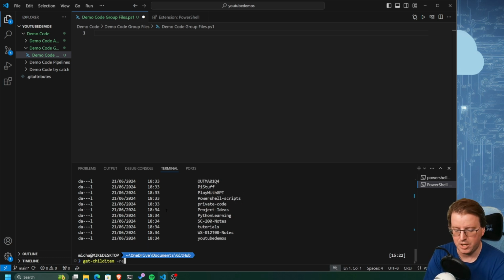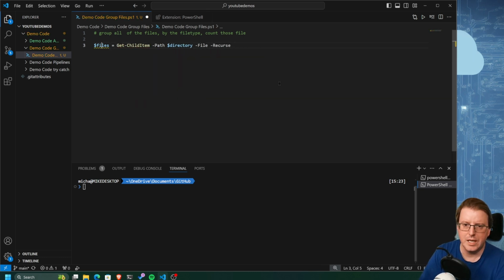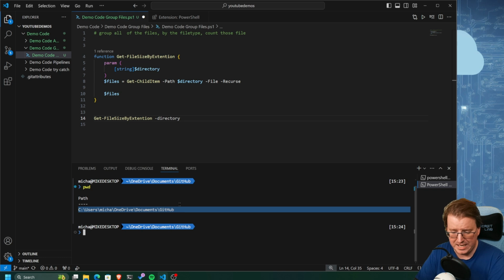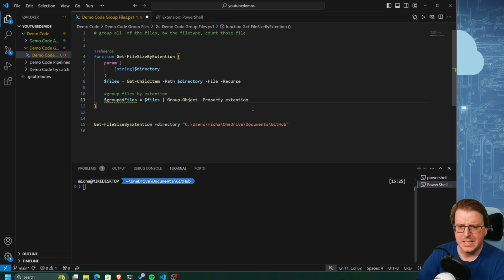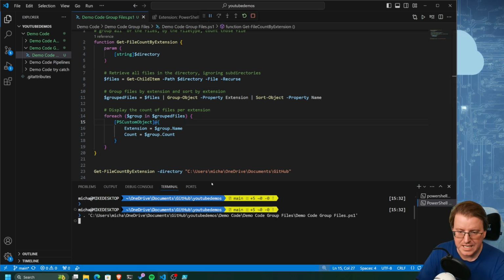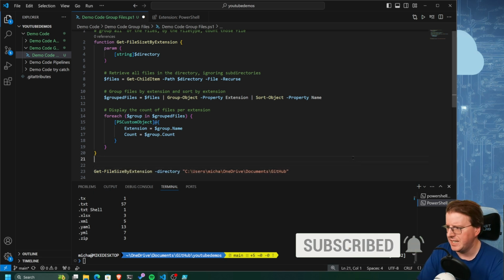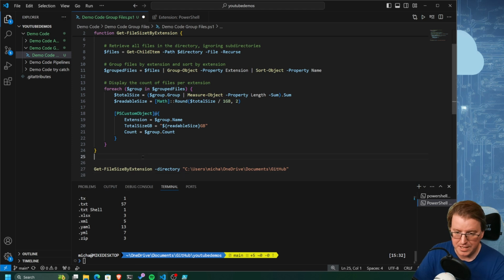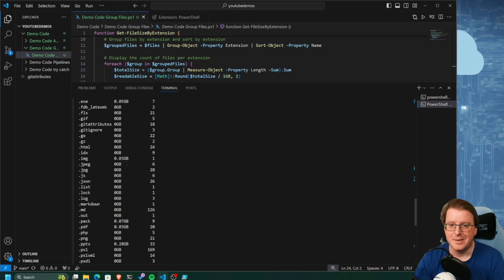Quick and Easy PowerShell To Group Files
Quick Simple Beginner PowerShell To Group Files with group-object

If you're new to PowerShell and looking to get a quick start, this video is perfect for you. In this tutorial, we'll walk you through a simple yet powerful PowerShell command that can help you organize your files more efficiently. Specifically, we'll show you how to use the `Group-Object` cmdlet to group files based on common attributes, such as file type, creation date, or any other property you choose.

By the end of this video, you'll learn:

1. **The Basics of PowerShell:** A brief introduction to what PowerShell is and why it's a valuable tool for automation and scripting.

2. **How to Use the `Group-Object` Cmdlet:** Step-by-step instructions on how to group files in a directory using the `Group-Object` cmdlet. We'll explain the syntax and demonstrate how to apply it to real-world scenarios.

3. **Practical Examples:** We'll cover a few practical examples, such as grouping files by their extension (e.g., `.txt`, `.jpg`, `.docx`), or by their creation date, which can help you quickly organize and manage large numbers of files.

4. **Tips for Beginners:** Along the way, we'll provide helpful tips to make your PowerShell experience smoother, including how to navigate the command line, understand output formatting, and troubleshoot common issues.

Whether you're a system administrator looking to streamline your workflow or just someone who wants to get more organized, this tutorial will equip you with a useful skill in PowerShell. By mastering the `Group-Object` cmdlet, you'll be able to categorize and sort files in seconds, saving you time and effort.

So grab a cup of coffee, open up your PowerShell terminal, and let's get started with grouping files using `Group-Object`!